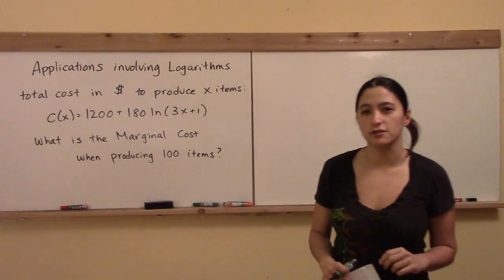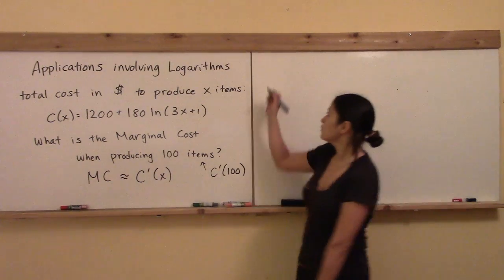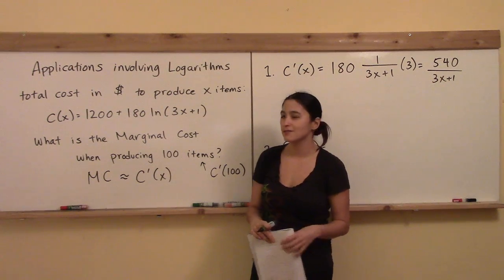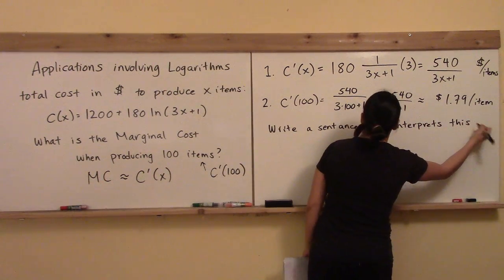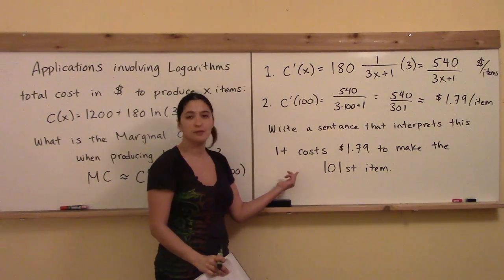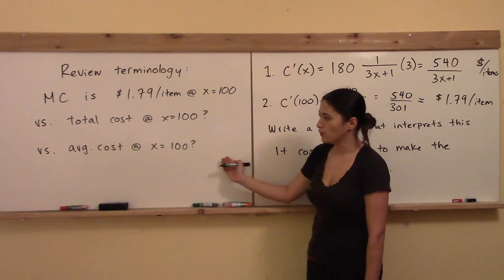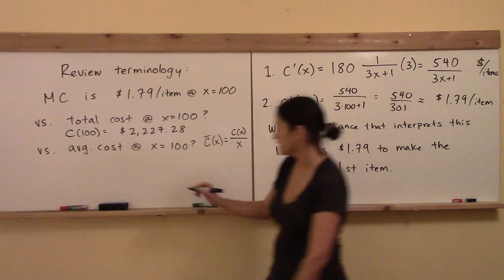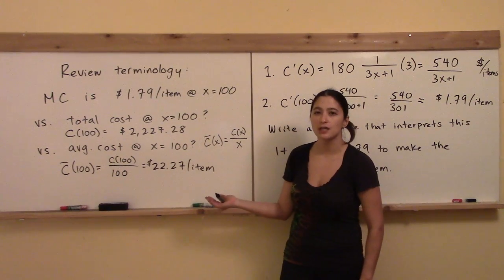Math 148 W8: Application of Logarithmic Functions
Business application of logarithmic function